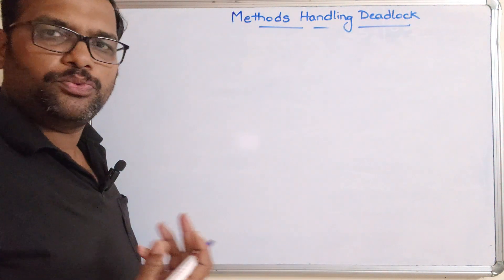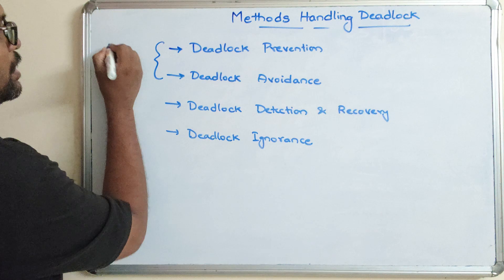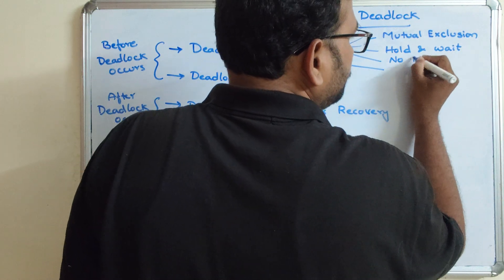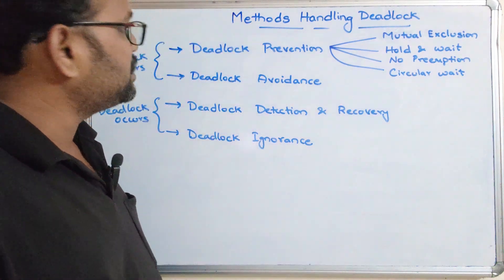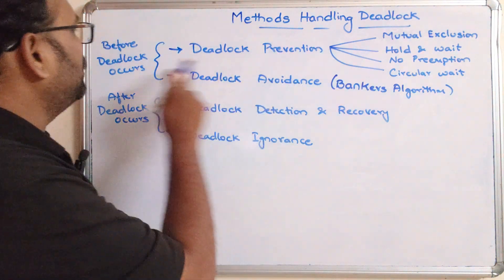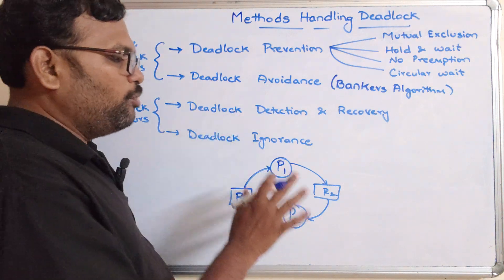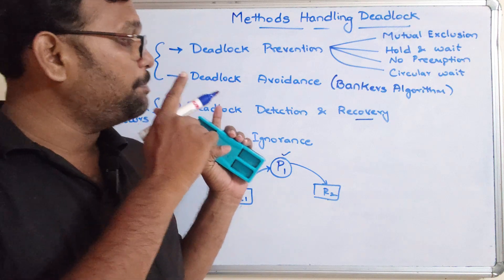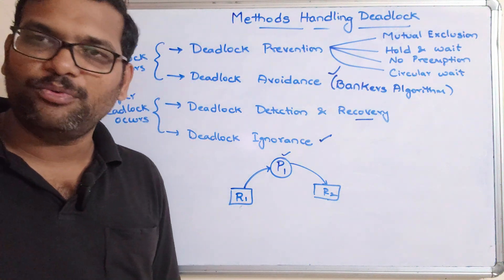Methods for Handling Deadlocks || Operating Systems